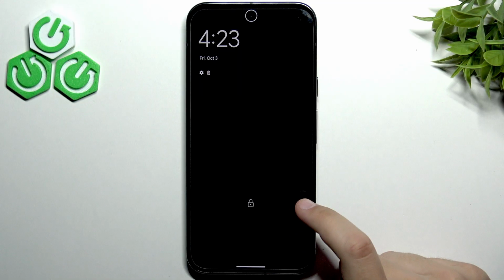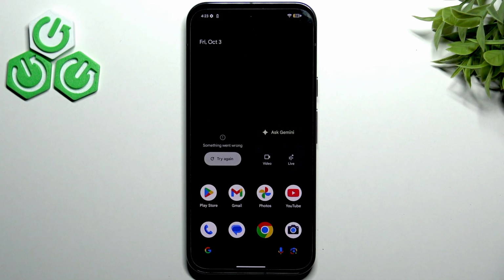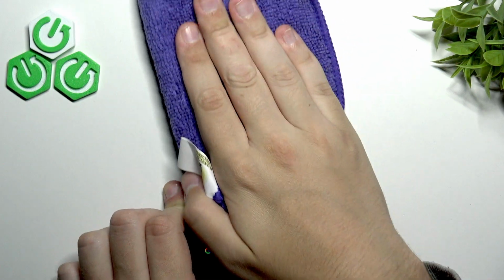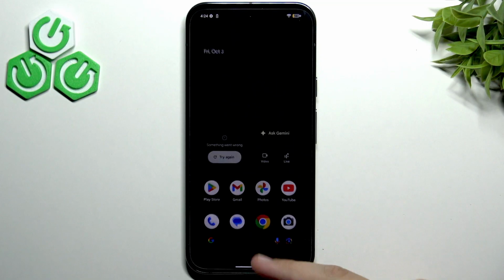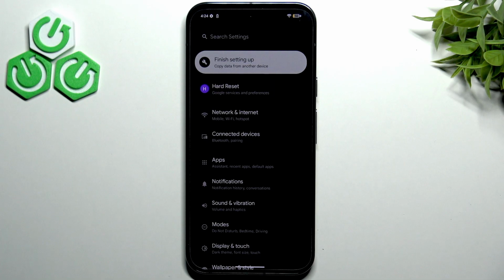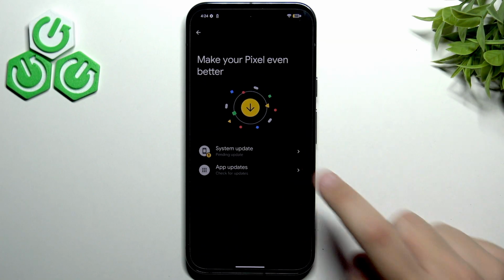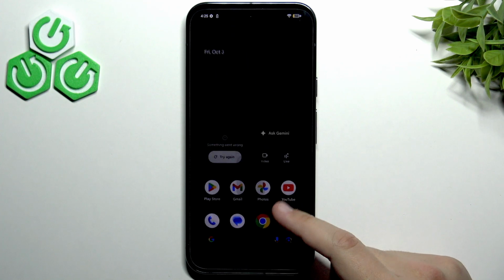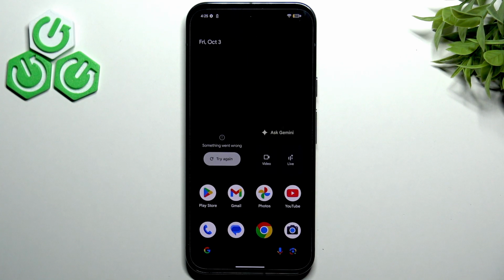GOOGLE Pixel 10 Pro XL – How to Fix Ghost Touch Problem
If your GOOGLE Pixel 10 Pro XL is experiencing ghost touch issues, where the screen registers taps or swipes you didn't make, this video will help you solve the problem. We'll show you step-by-step how to fix ghost touch on your Pixel 10 Pro XL by checking your screen protector, removing your case, cleaning the display, and updating your software. These simple solutions can resolve most ghost touch problems and improve your phone's performance and stability. Follow along to get your Pixel 10 Pro XL working smoothly again.

How to fix ghost touch on GOOGLE Pixel 10 Pro XL?
How to stop random screen touches on GOOGLE Pixel 10 Pro XL?
How to update software to fix ghost touch on GOOGLE Pixel 10 Pro XL?

0:00 Introduction to ghost touch problem
0:18 Remove screen protector or case
0:38 Why screen protectors and cases cause ghost touch
1:07 What is ghost touch?
1:28 Clean the screen
2:01 Update software to fix ghost touch
2:50 Summary and final tips